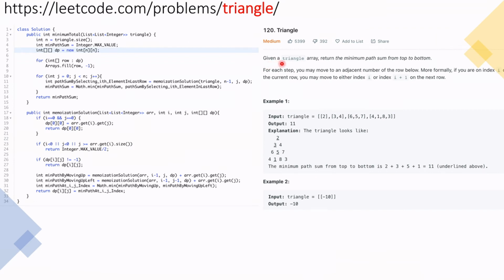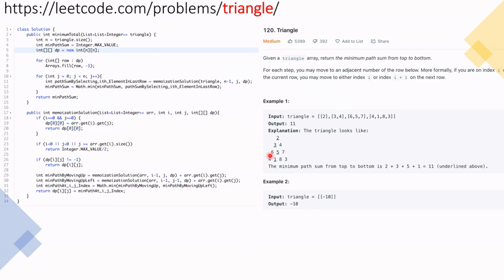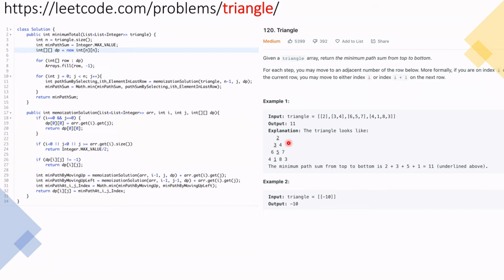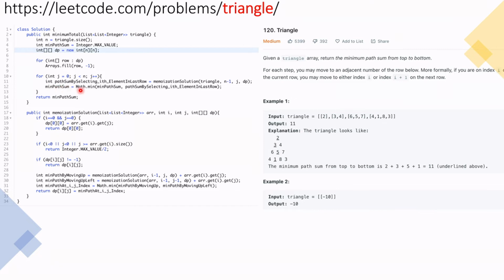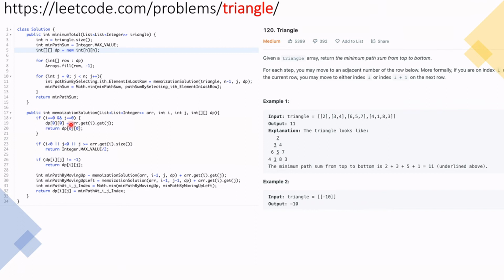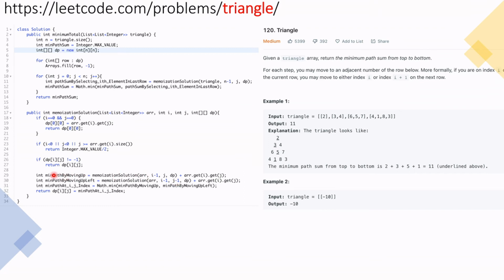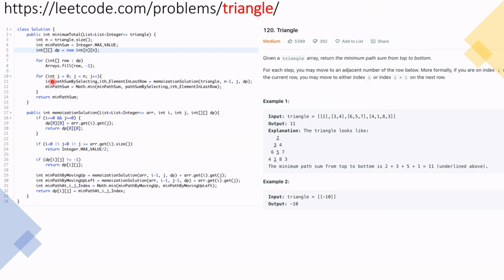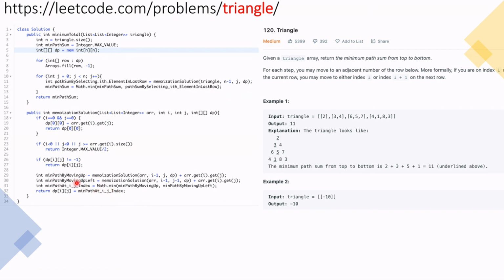triangle leetcode solution